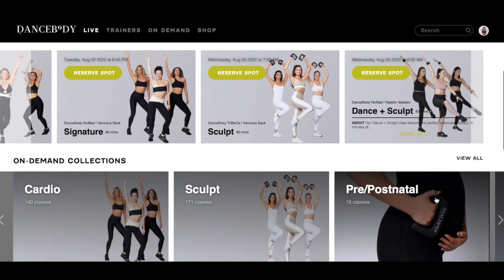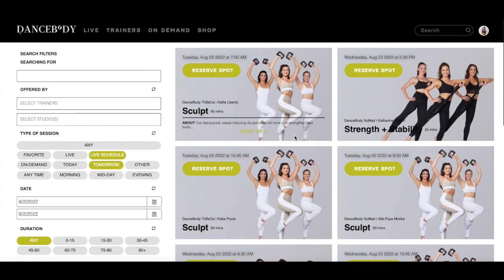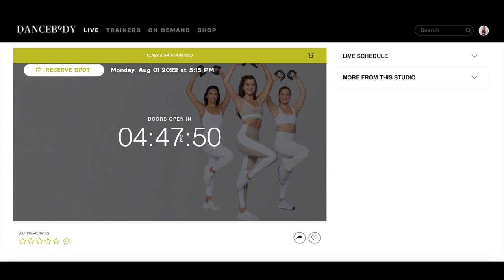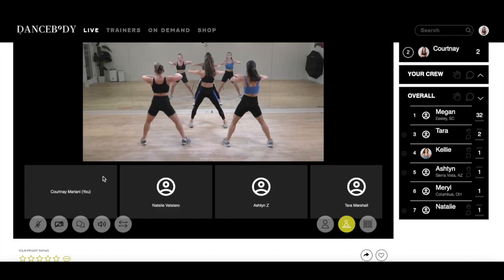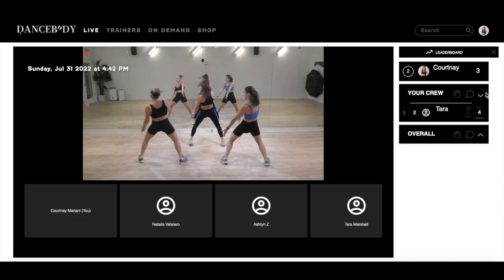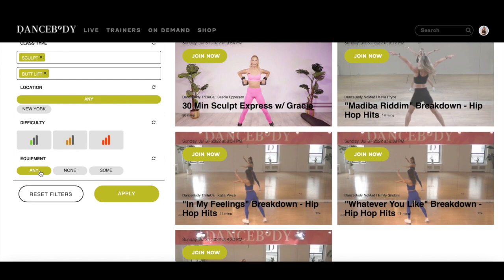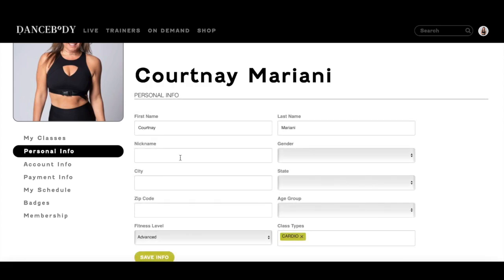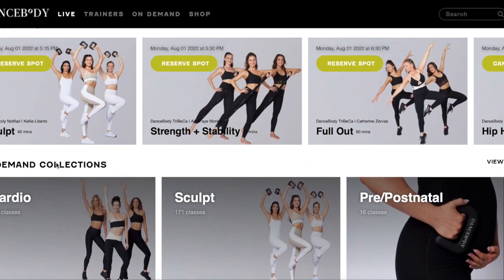How To Navigate DanceBody LIVE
Welcome to DanceBody LIVE. In this tutorial, Courtnay, our COO + Co-Founder, will walk you through the features and functionality of the platform to optimize your at home workouts.

50+ LIVE classes a week, 400+ On Demand workouts, new releases, & specialty programs. Use code DBNEW for 1st month $5. dancebodylive.com